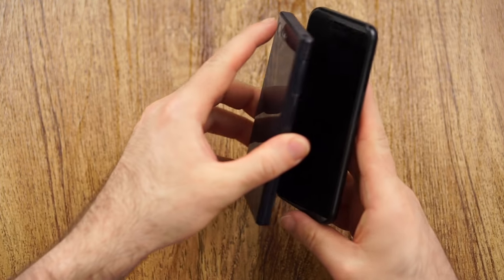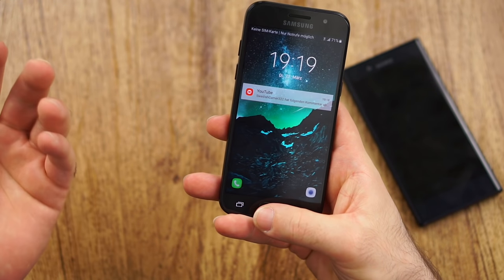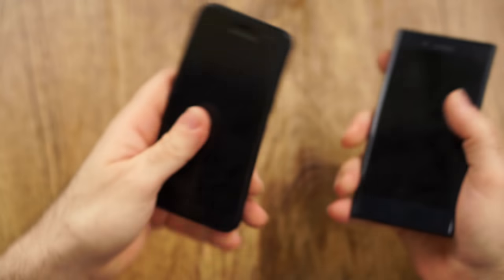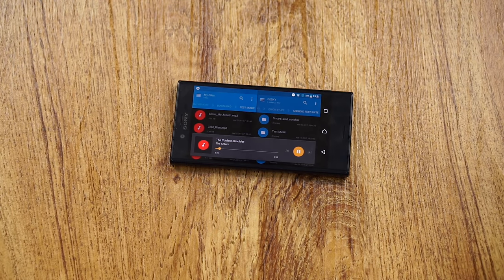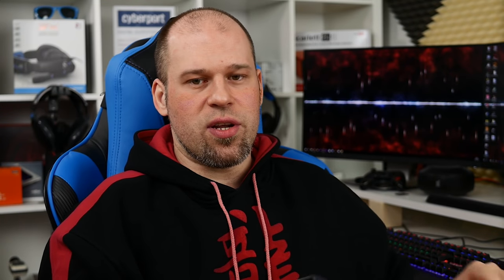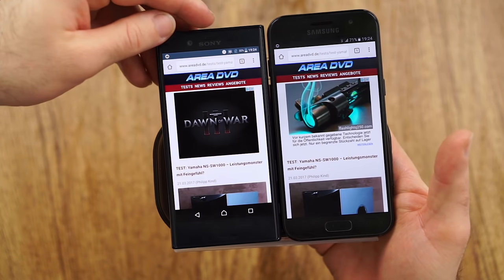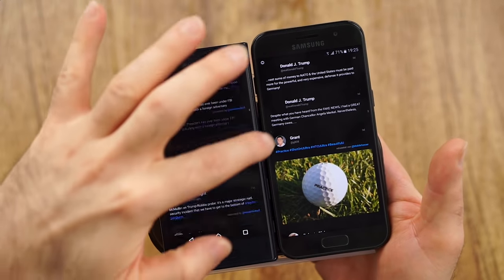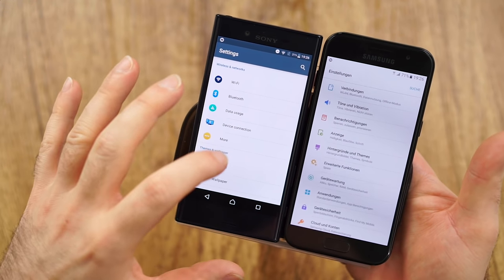Sony Xperia X compact or Samsung Galaxy A3 2017 | Two tiny giants!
Versus: Sony Xperia X compact & Samsung Galaxy A3 2017

Timecodes
00:40 Design
02:26 Display
03:54 Sound
05:37 Performance
07:35 Battery
08:16 Software
09:34 Camera
10:50 Conclusion